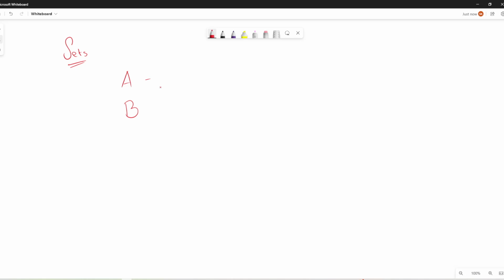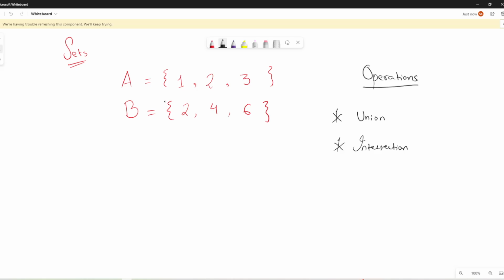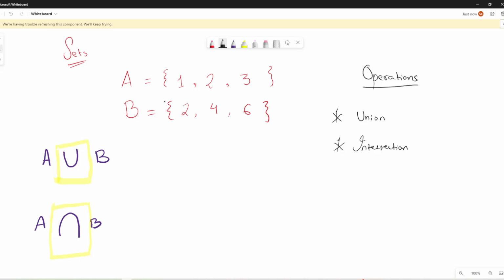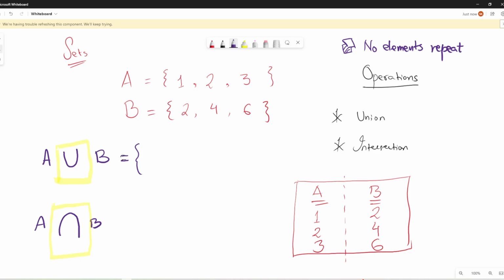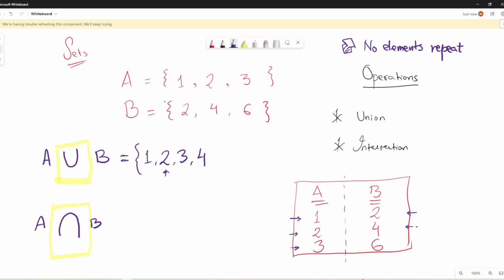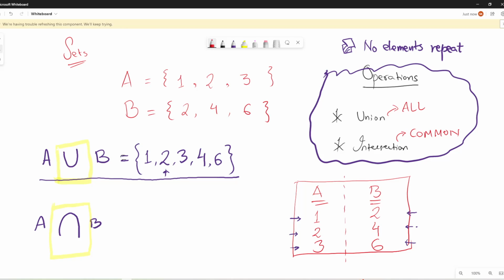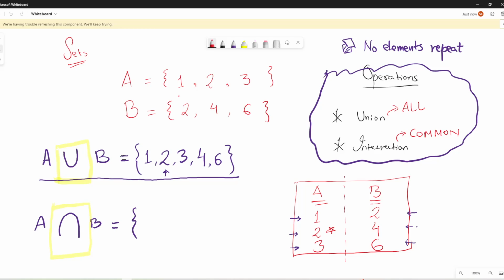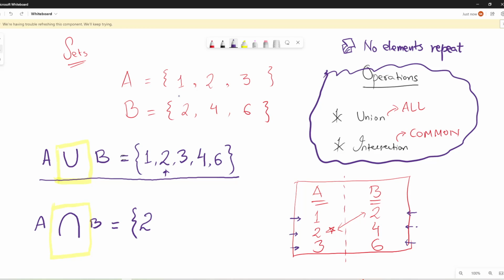Set Operations Example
When did you learn about union and intersection of sets? Here is a revision if you were taught earlier, otherwise here is an opportunity to learn something cool about sets.